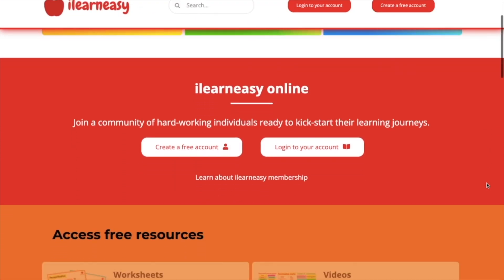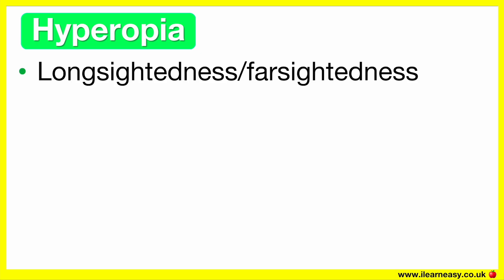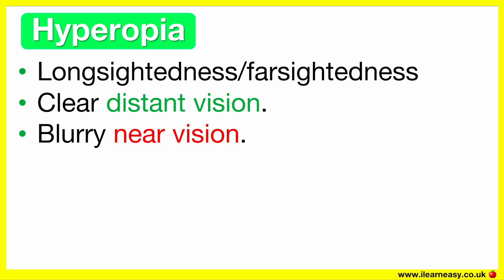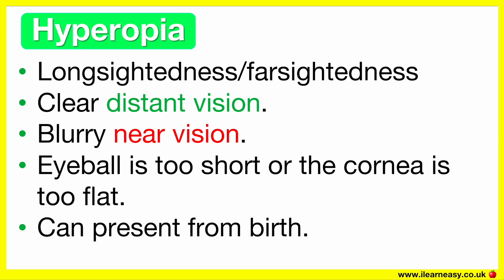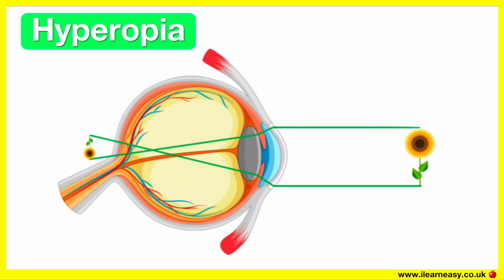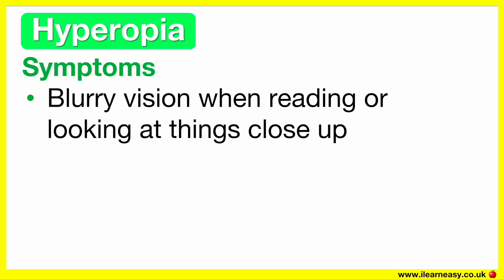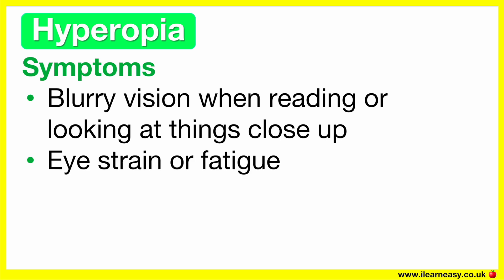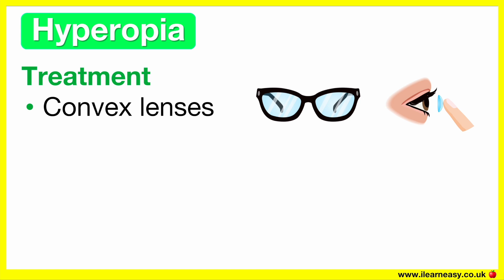Hyperopia in 1 MINUTE 👁️ | Longsightedness/farsightedness | Refractive errors explained with diagram